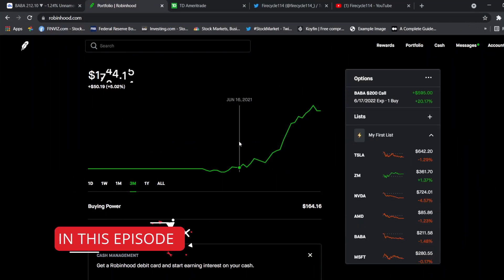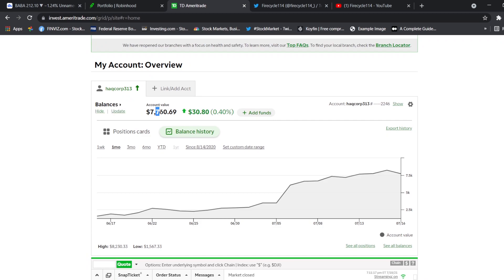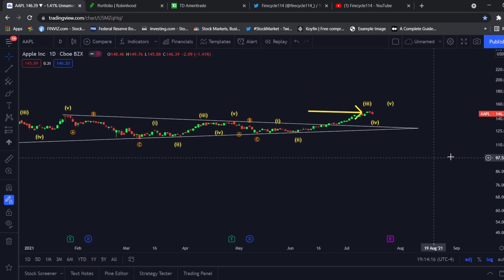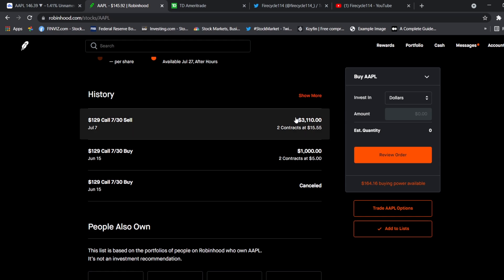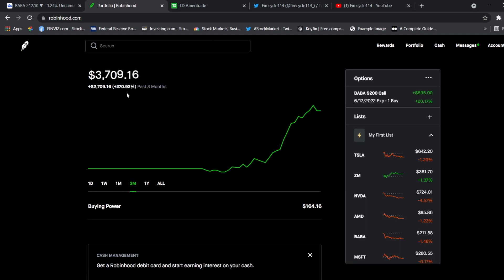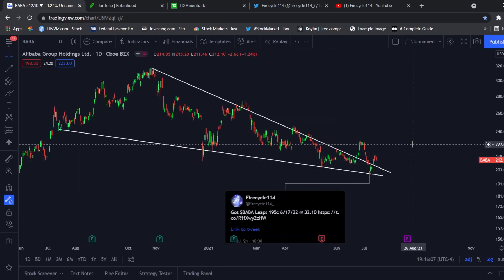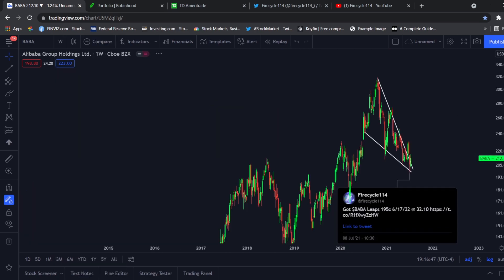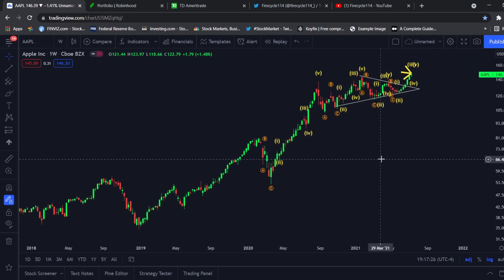🤏Small Account Monthly Recap + Trade Plan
⭐Lemme know in the comments if you have any questions or any ideas for another video!